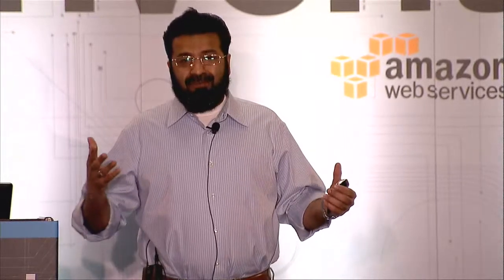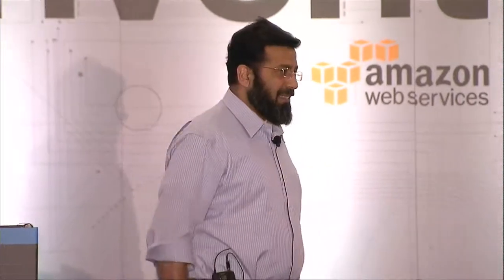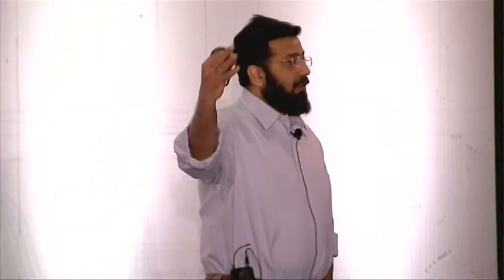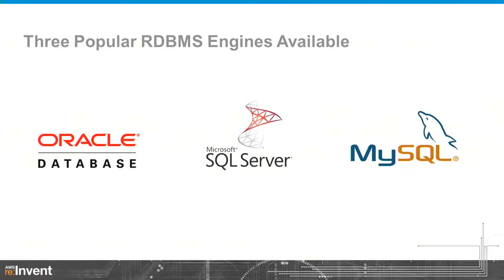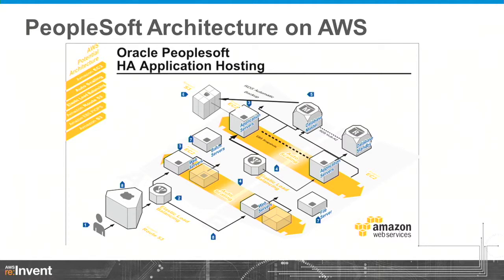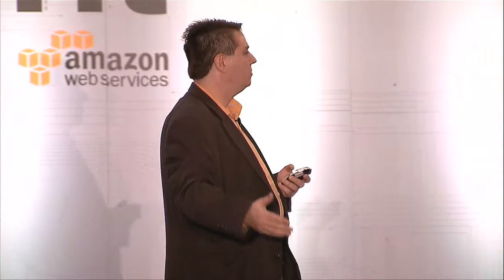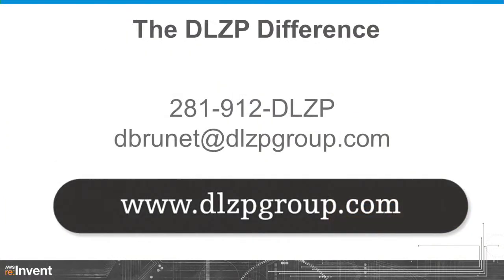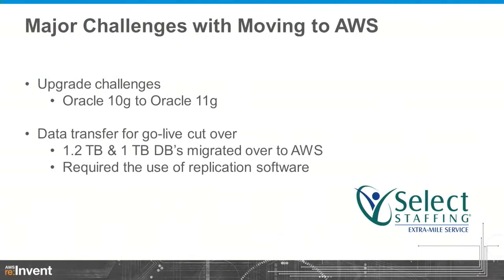Using Amazon RDS to Power Enterprise Applications (DAT202) | AWS re:Invent 2013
Amazon RDS makes it cheap and easy to deploy, manage, and scale relational databases using a familiar MySQL, Oracle, or Microsoft SQL Server database engine. Amazon RDS can be an excellent choice for running many large, off-the-shelf enterprise applications from companies like  JD Edwards, Oracle,  PeopleSoft, and Siebel. In this session, you learn how to best leverage Amazon RDS for use with enterprise applications and learn about best practices and data migration strategies.